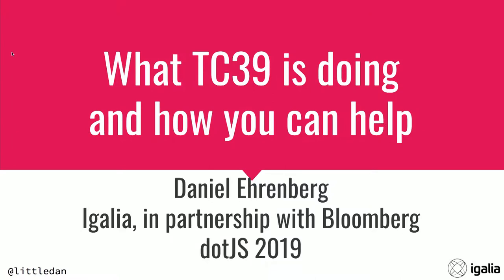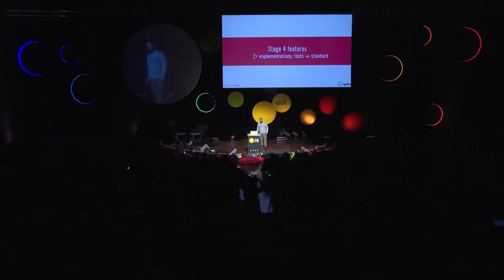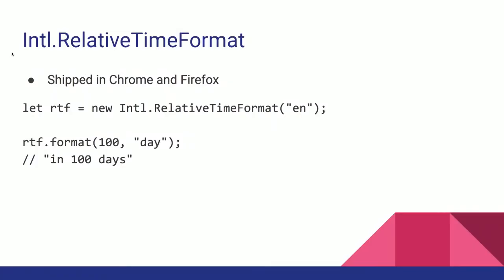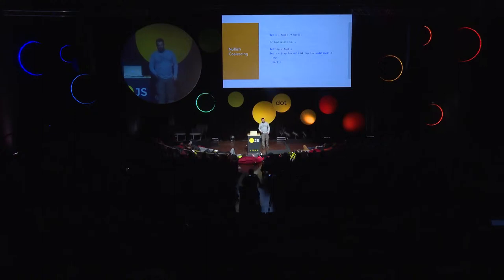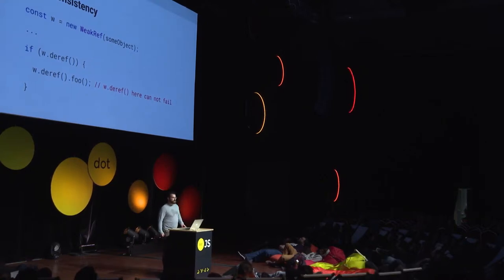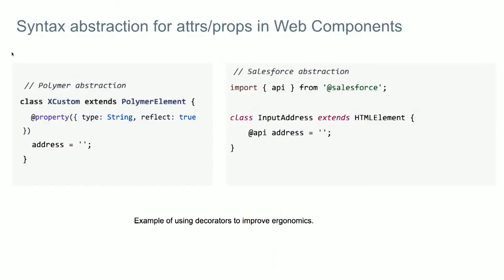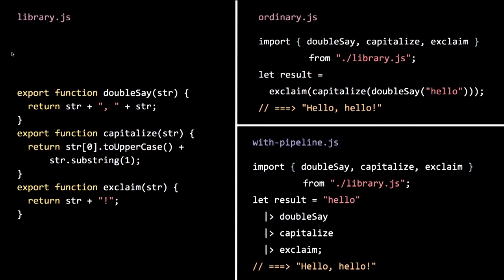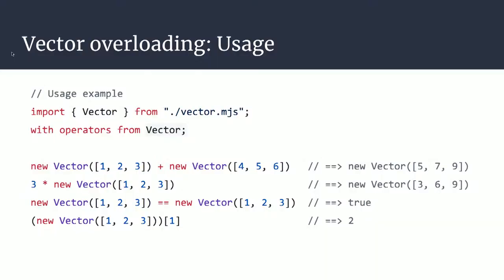TC39: How we work, what we are working on, and how you can get involved (dotJS 2019)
By Daniel Ehrenberg.

Daniel presents the TC39, the committee working on evolving the JavaScript language standard. Because JavaScript is both programmed by a diverse set of people and deployed in diverse settings, it is essential that its development be governed in a way that is inclusive to these various requirements. We are not there yet, but the TC39 is working on it, and this can be seen in the development of various new language features that are coming to JavaScript. The TC39 needs your help in bringing JavaScript to the next level, and Daniel explains how you can get involved.

December 5-6, 2019
Paris, France